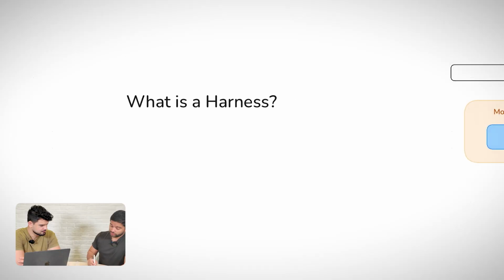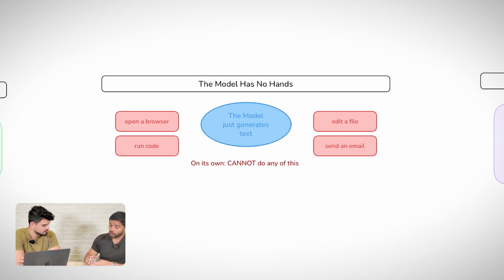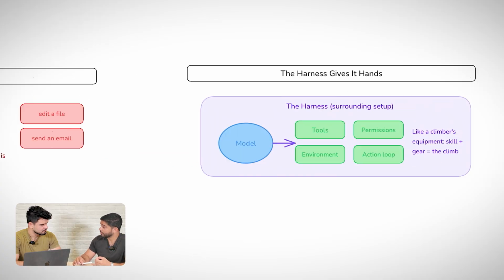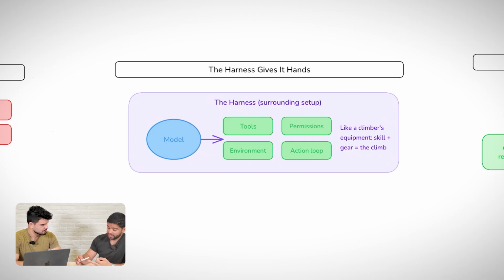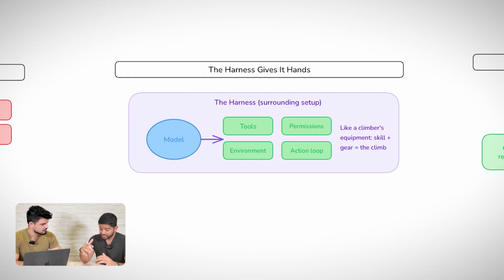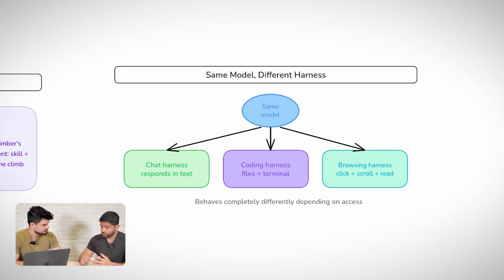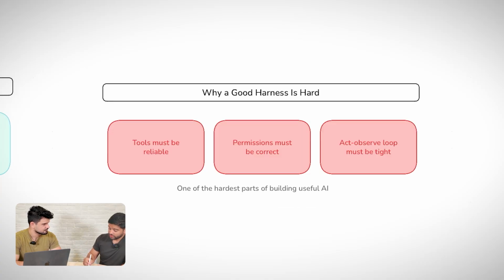AI Fundamentals: What is a Harness?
In this AI fundamentals video, we go in-depth on what a harness is, and how they affect the performance of your AI agents